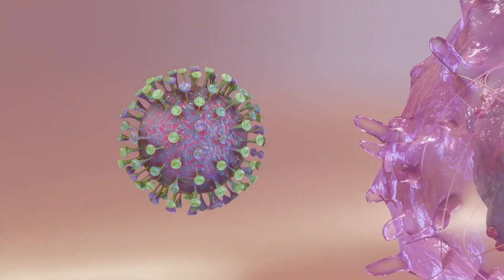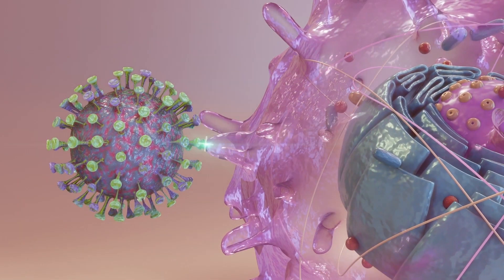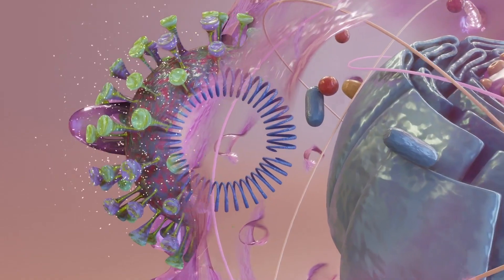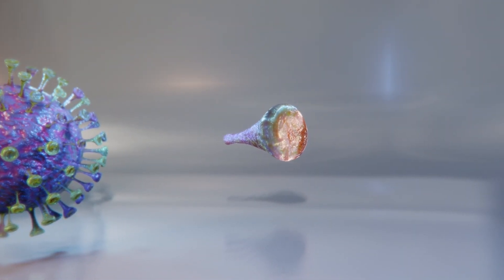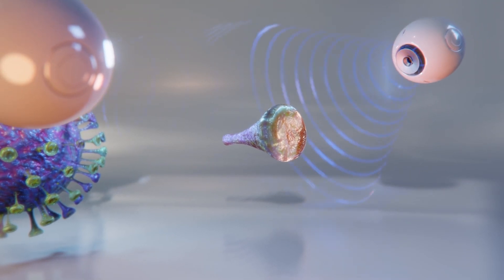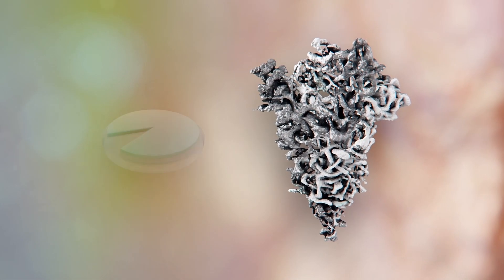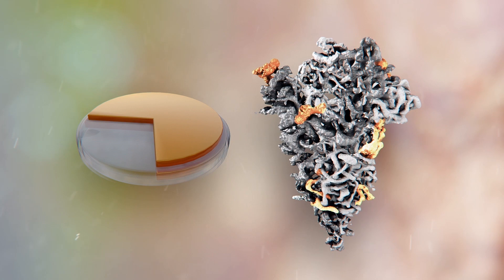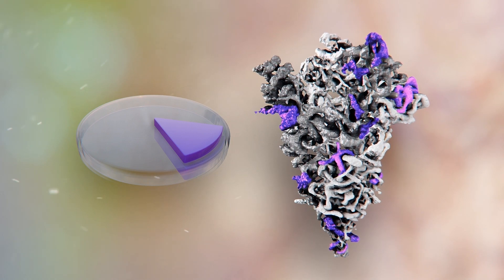Explainer: How the coronavirus tricks its way into human cells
A new study sheds light on the fundamental architecture of the coronavirus that allows the pathogen to disguise itself and get into human cells.

SARS-CoV-2, the virus that causes COVID-19, has a viral coating that is studded with spike proteins, which are the coronavirus's camouflage and infection tools.

According to a preprint paper published in BioArxiv, scientists have detailed the chemical makeup of the proteins by using electron microscopy and spectrometry.

The researchers identified host-derived sugars — or glycans — embedded in the envelope of the spike protein, as well as the concentration of the sugars in each location on the spike.

Glycans are what viruses use for hiding from the immune system and sneaking into human cells.

Writing in a news release, the researchers say SARS-CoV-2's embedded glycan defenses are thinner than those of many other viruses.

This suggests the coronavirus is a "hit and run" virus that moves rapidly from one person to another.

Paper co-author Max Crispin is cited as saying the study about the coronavirus's sugars is "a very encouraging message for vaccine development," and the research team is already working with partners who have designed candidate vaccines.

RUNDOWN SHOWS:
1. Scientists detail the chemical makeup of coronavirus proteins
2. Viral spike protein's embedded sugars are located and identified
3. SARS-CoV-2 has less defense and is a "hit and run" a virus
4. Knowledge of spike protein may lead to a vaccine

"Writing in a news release, the researchers say SARS-CoV-2's embedded glycan defenses are thinner than many other viruses."